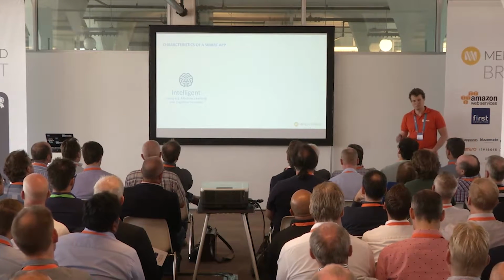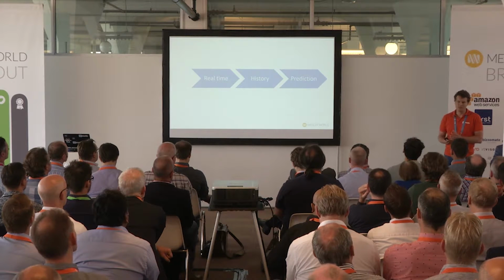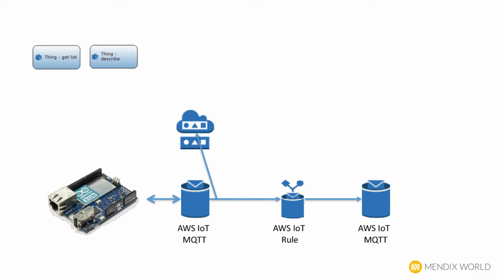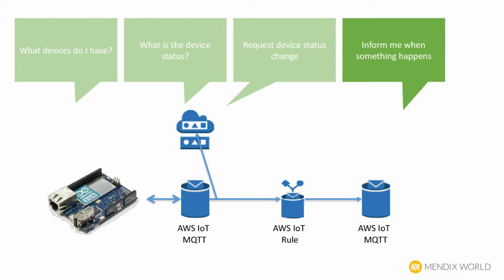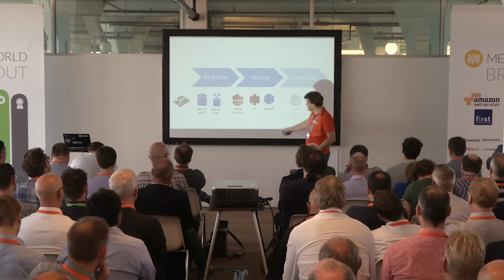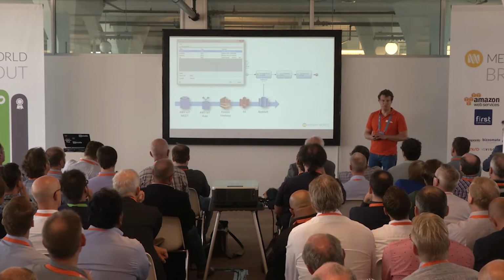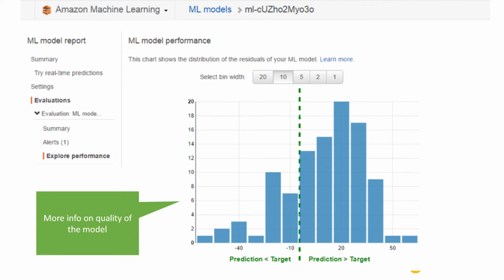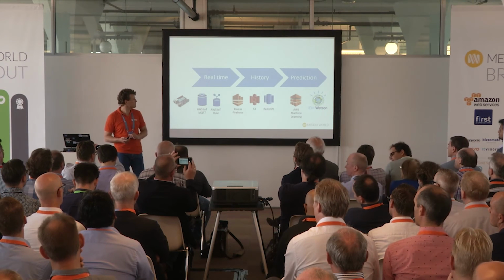Leveraging IoT and Machine Learning to Build Smart Apps using Mendix - Mendix World 2016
With the growing amount of data available to us, the challenge we currently face is how to deliver this in a practical way to users so they have the right information at the right moment in the right location to take informed actions.

 In this session, we will discuss how you can build Smart Apps by combining Internet of Things, Machine learning and the Mendix platform. We will look at ways Mendix enables you to access IoT data, control devices, use historical information and finally make predictions using this data.